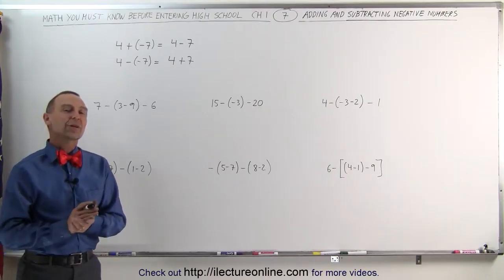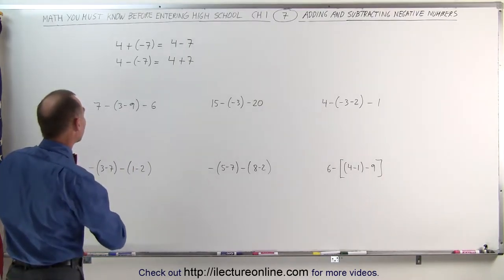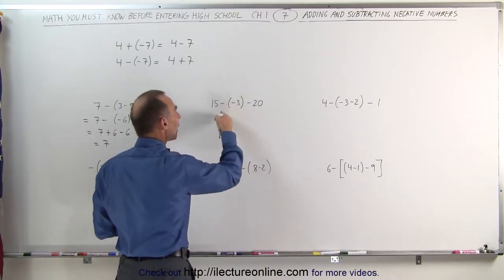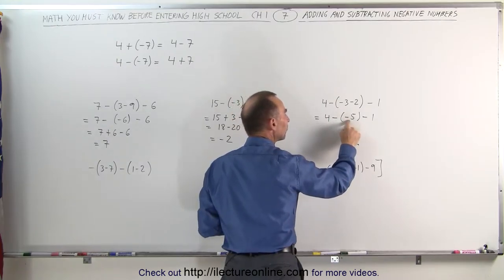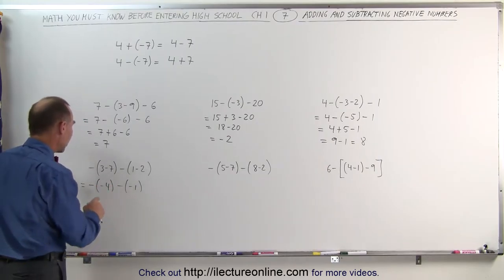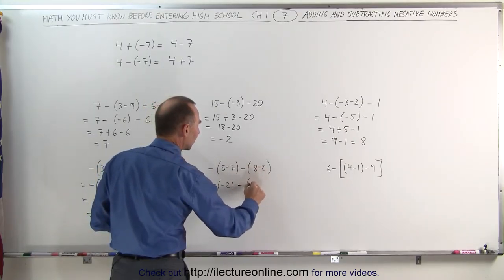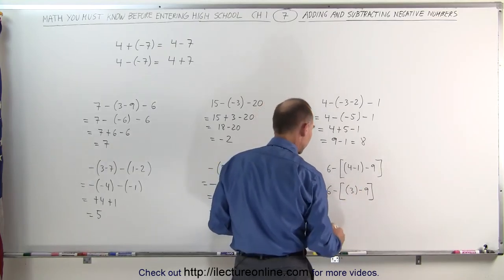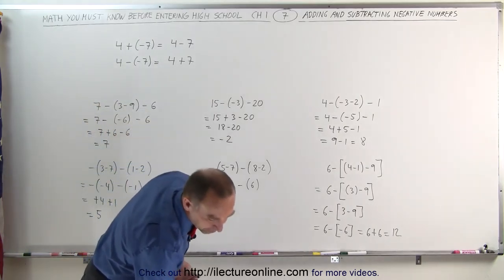7.Math Need to Know Before High School Ch 1 (7 of 53) Adding and Subtracting Negative Numbers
Adding and Subtracting Negative Numbers | By Predestined Future Global Leaders Academy